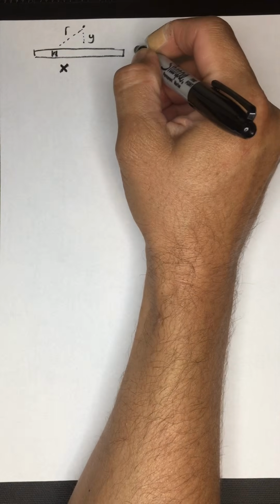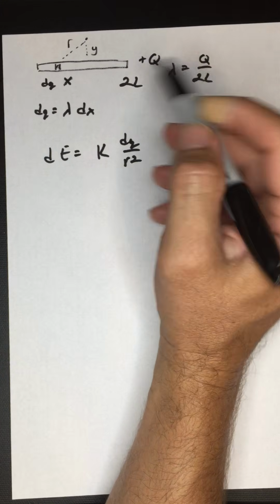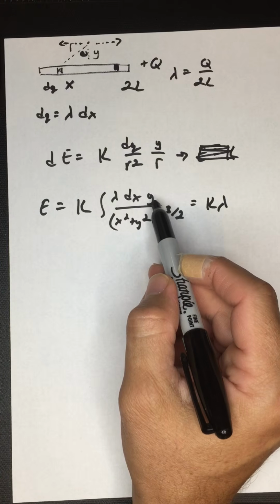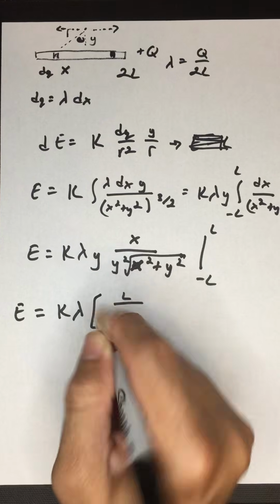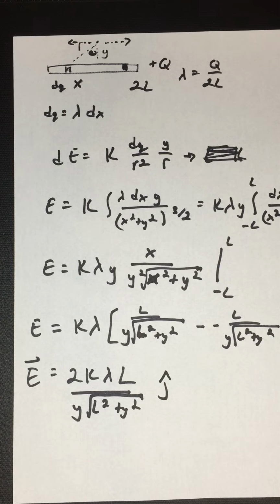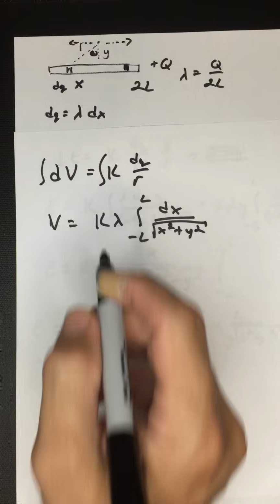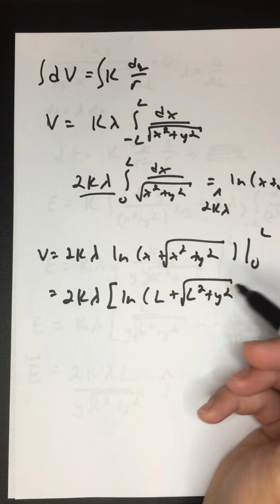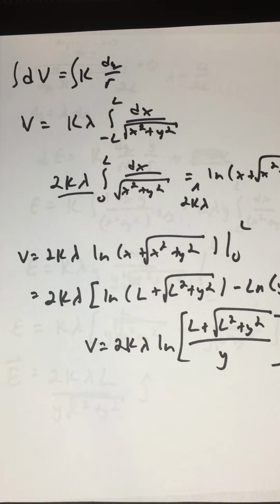Field and Potential Example Part 1